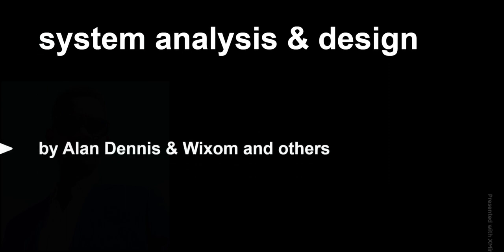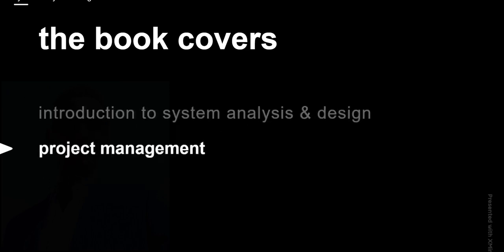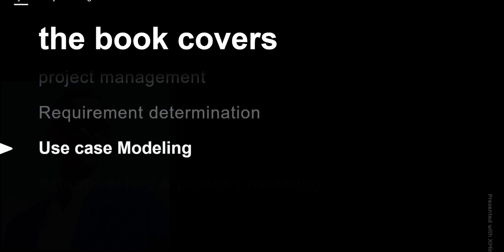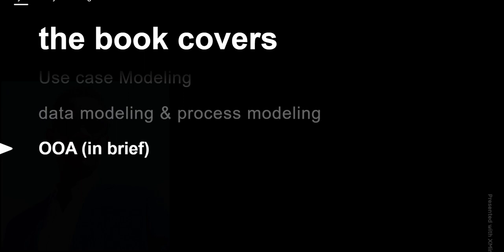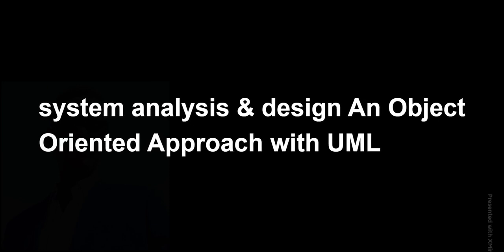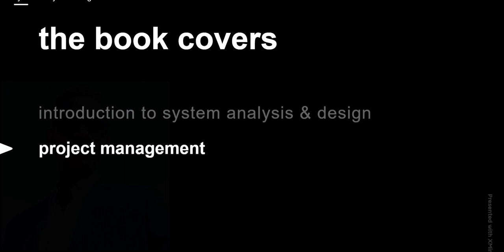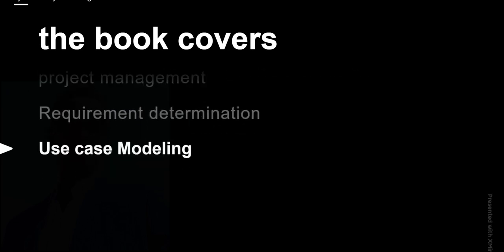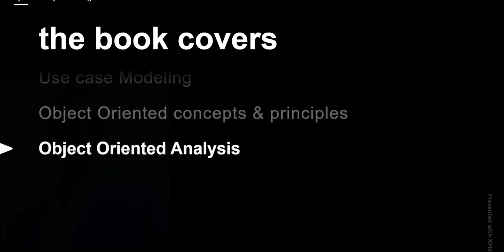3. Systems Analysis & Design